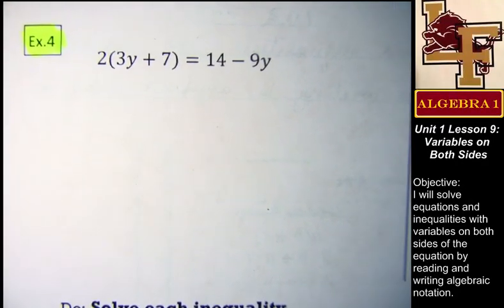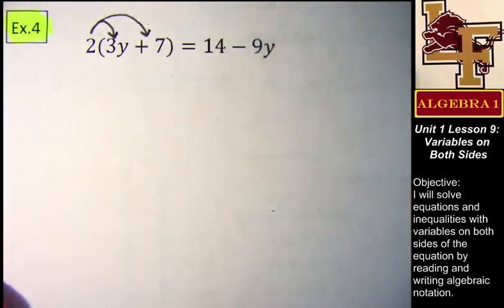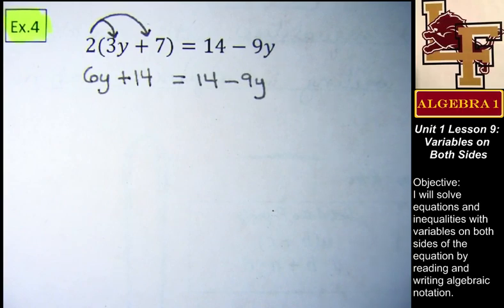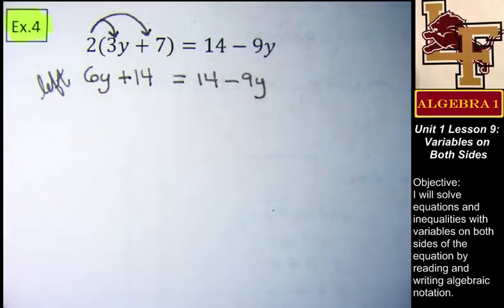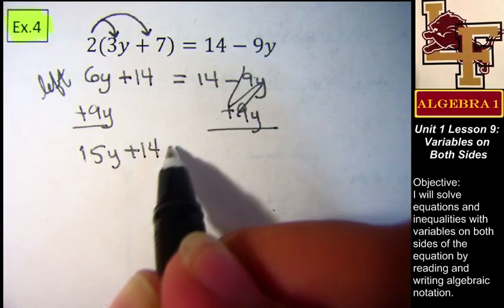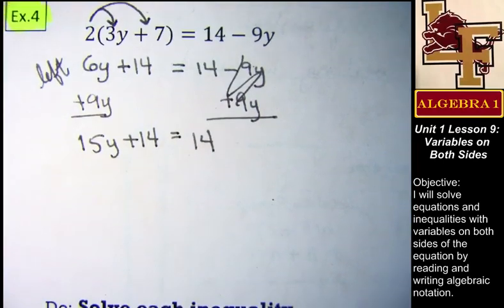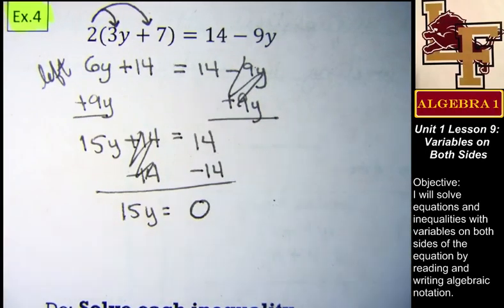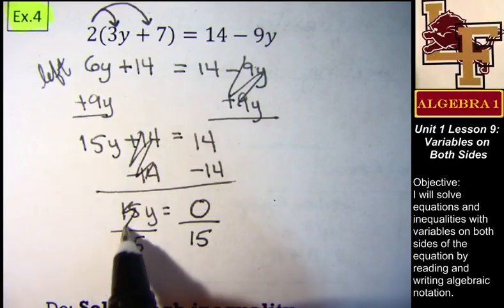1-9: Variables on Both Sides, Example #4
1-9: Solve Equations & Inequalities with Variables on Both Sides

Today, I will solve equations & inequalities by writing in algebraic notation.

In this segment, we work out Example #4.

¿Necesitas una explicación en español?

Thanks for your patience with me in getting this video published.